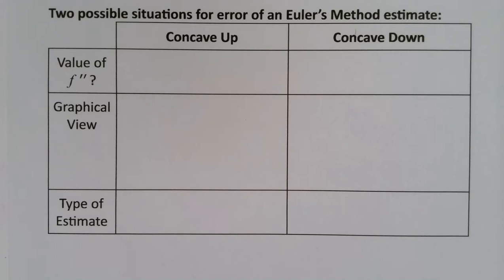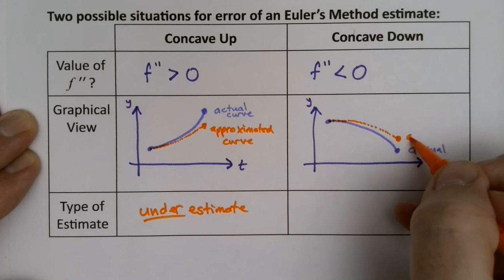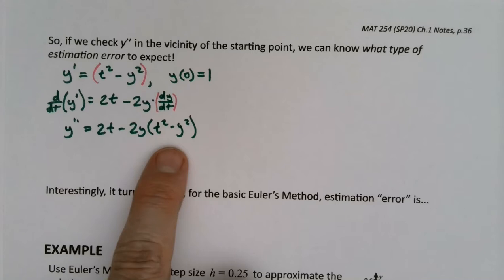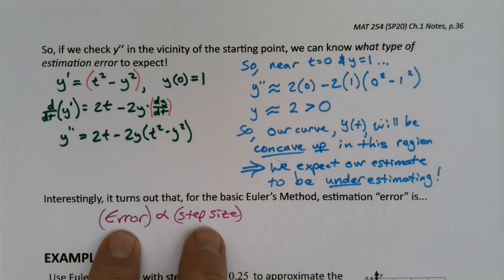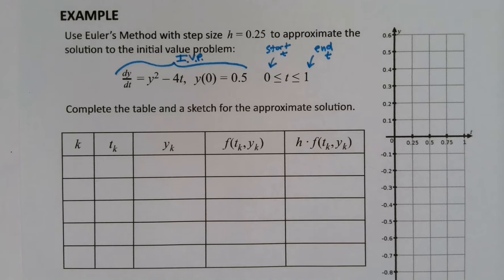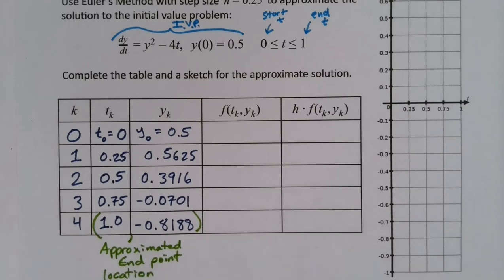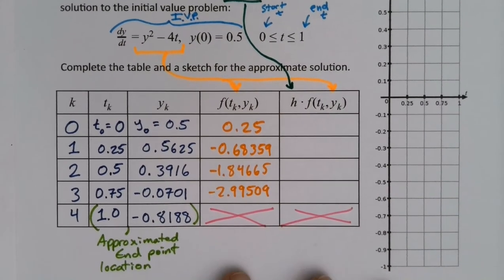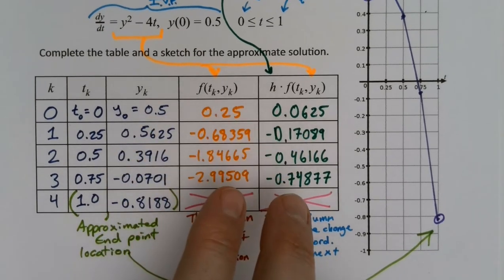MAT 254 1.4 Notes p5 (SP20)